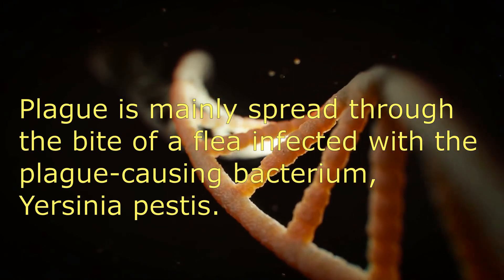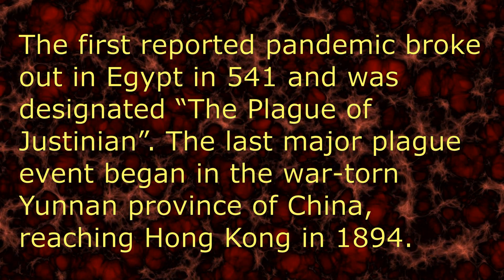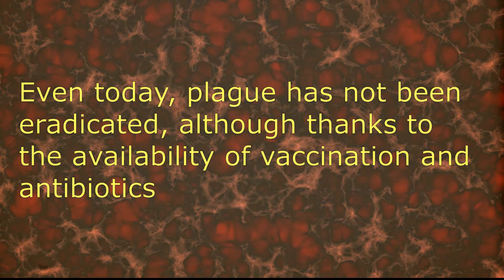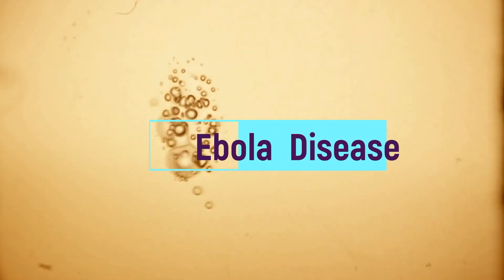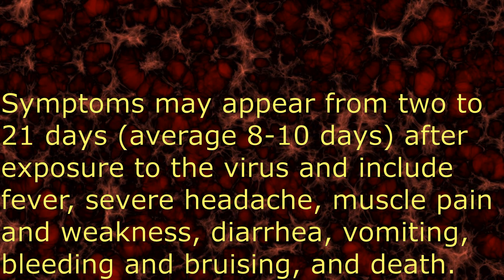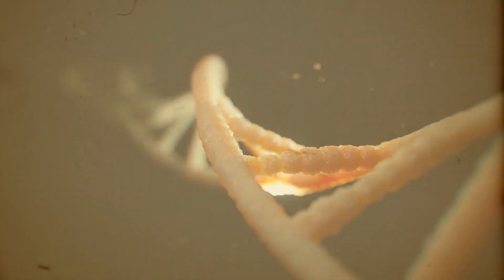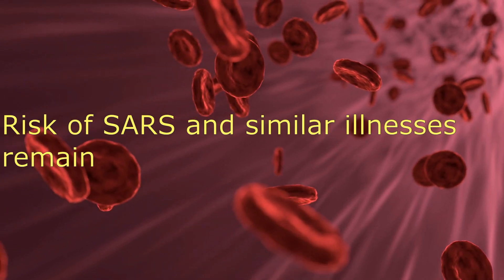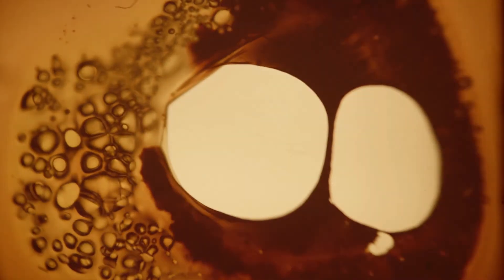Dangerous Diseases in History - top 8 deadly diseases, deadliest disease ever, dangerous disease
Dangerous Diseases in History - 8 deadliest diseases in human history. An overview of seven of the deadliest diseases ever reported
Top 8 Lists that are hilarious, creepy, unexpected, and addictive

The black plague, also referred to as bubonic plague, is probably one of the most dangerous diseases in history which is a rat-borne disease in - Buy Ebola (Deadliest Diseases of All Time) book online at best prices in India on Amazon.
Here are the top ten deadliest diseases in the world.
Plague Top 5 Diseases That Could End Humanity  Although its mortality can't be compared with the mortality caused by the Bubonic plague it was still one of the most dangerous diseases in the history of mankind.
The black plague, also referred to as bubonic plague, is probably one of the most dangerous diseases in history which is a rat-borne disease.
Some of the most dangerous diseases in history have jumped into humans from these rainforests of central Africa.
When we think of the deadliest diseases in the world, our mind probably jumps to the fast-acting, incurable ones.